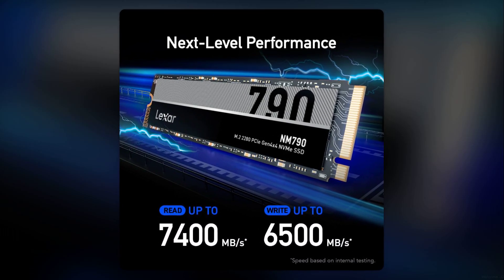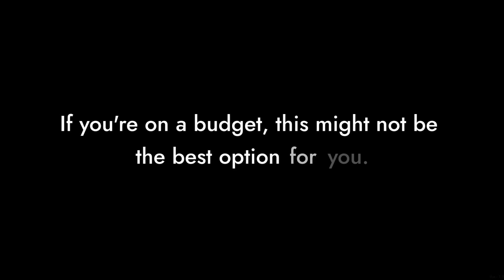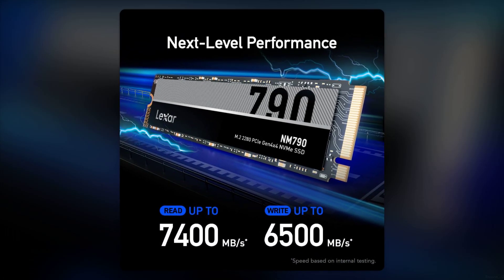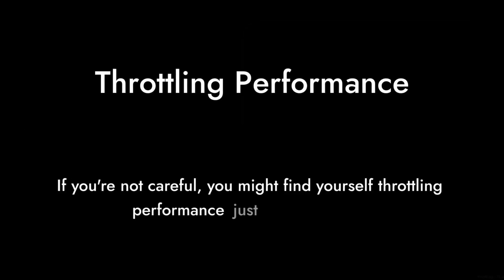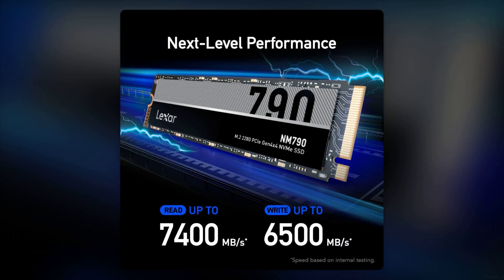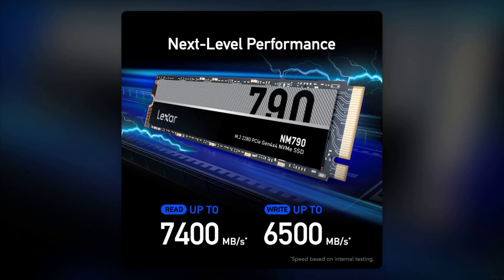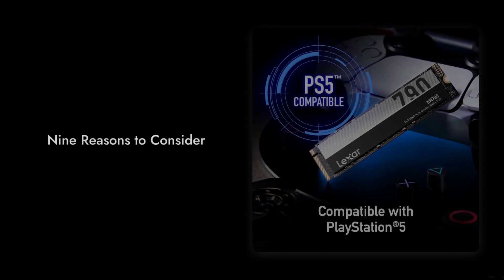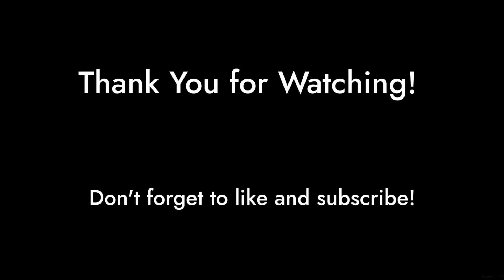DON'T BUY Lexar NM790 4TB SSD Before Watching THIS! 🚫💔 (9 Reasons)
In this critical review, we dive deep into the Lexar NM790 4TB SSD, exposing nine compelling reasons why you might want to think twice before clicking that buy button. From its speed claims to potential compatibility issues, this video is a must-watch for gamers and creators alike. Will this SSD live up to the hype, or is it all just marketing talk? Watch and find out!

00:00 Intro
00:21 Price Consideration
00:36 Performance Claims
00:54 Compatibility Issues
01:07 Warranty Issues
01:20 Heat Management
01:34 Single-Sided Design
01:48 Limited Availability
02:00 Marketing Hype
02:13 Lack of Reviews
02:28 Outro